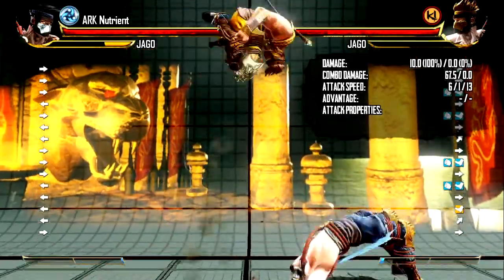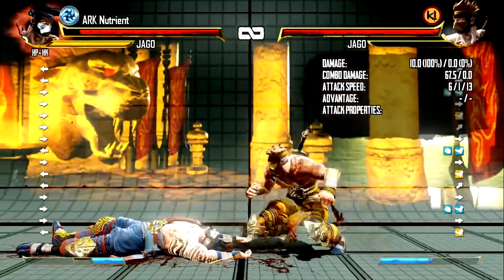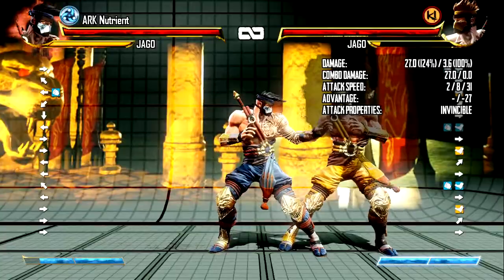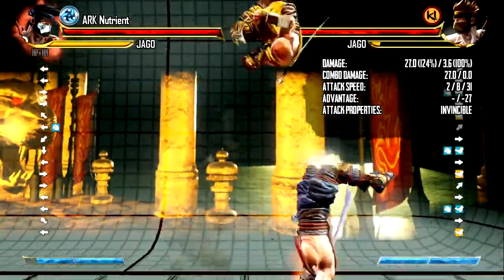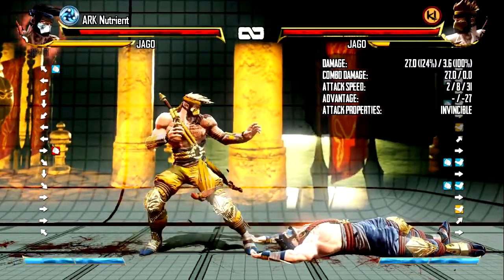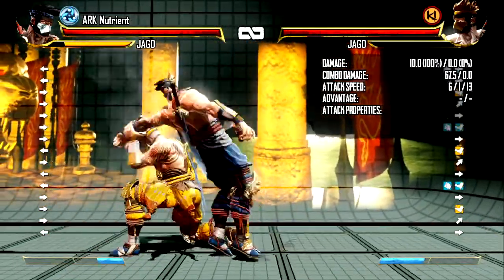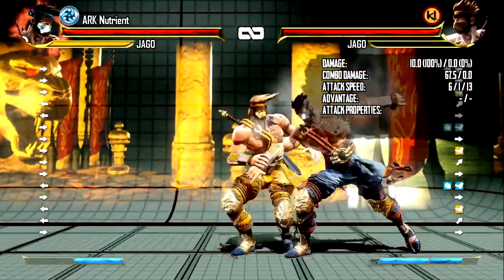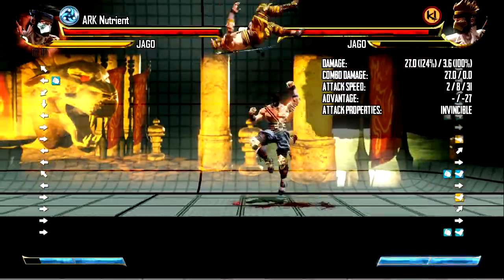KI: Jago 50/50 mix ups and more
NOTE: This set up is to be used between the 1st and 3rd jump in front/cross up

This is just an example to display.

Ambiguous jump in from a forward throw, also can be done from back throw

Tested out on Sabre and orchids specials DPs and it stuff all versions except shadow vers.

You need to walk further for this to cross up Glacius and Thunder